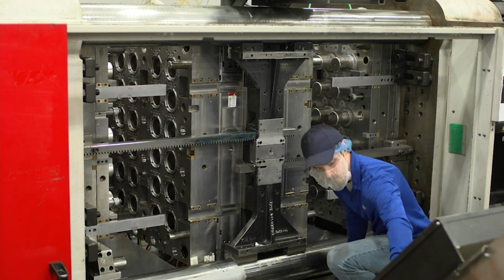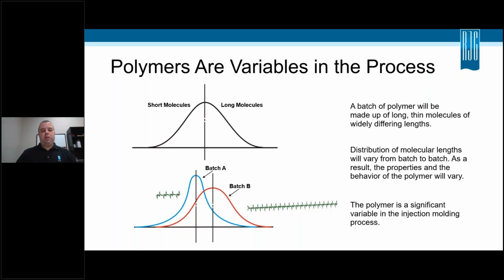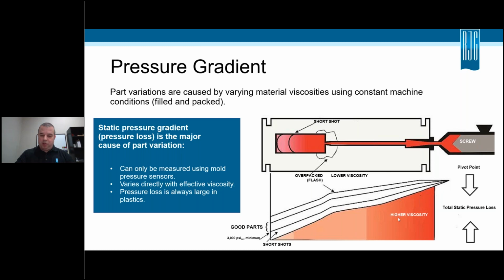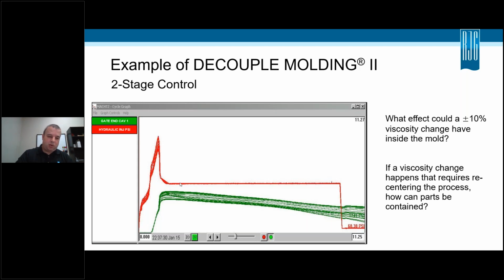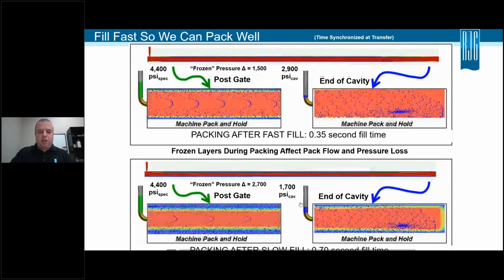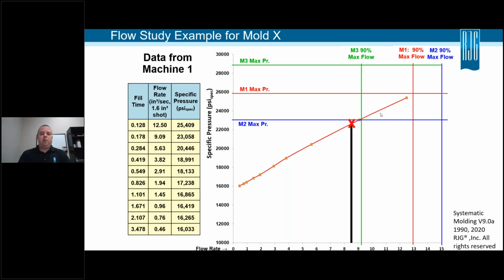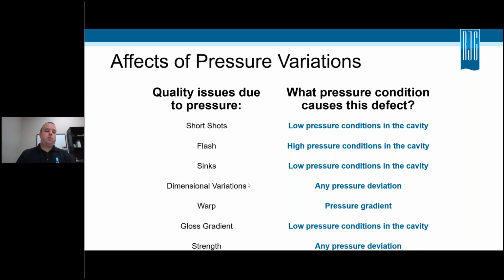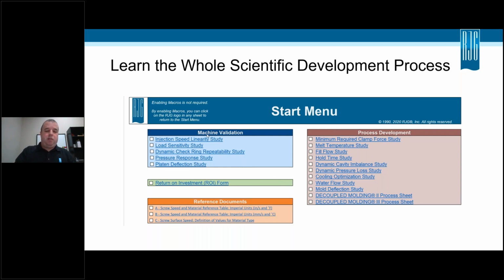Plastek Academy Reducing Variation Through the Use of Scientific Molding, Presented by RJG inc.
Plastek Academy Webinar (aired March 18, 2021.)

Title:
Reducing Variation Through the Use of Scientific Molding, Presented by RJG inc.

Summary:
This presentation will help you understand how a Scientific approach can minimize everchanging material viscosities in the injection molding process and, ultimately, in your molded parts.  We will take a closer look at why material variation occurs and discuss methods on how we can build a more stable process to reduce the effects it has on your quality on a shot-to-shot basis.

• Review where material variation comes from
• Understand how a Scientific approach can reduce cycle time and improve part quality
• Review next steps

Guest Speaker :     Paul Mandeville, Trainer / Consultant at RJG

Paul began his career in 1993 as a Machine Operator and quickly worked his way up to Production Manager, Process Engineer, then Senior Process Engineering Manager. He has experience leading processing staff in medical process development, conducting advanced processing training, creating scientific workbooks, implementing new systems and procedures, and more.

Paul’s expertise is in advanced processing training, automation design, automation programming, cell implementation, medical molding, tool design, and scientific molding. He has an Associates degree in plastics, has received his MasterMolder® I and II certificates, and is Train the Trainer qualified. Paul now brings his vast knowledge and experience to molders across the Northeast region through classroom training and custom onsite consulting at RJG.